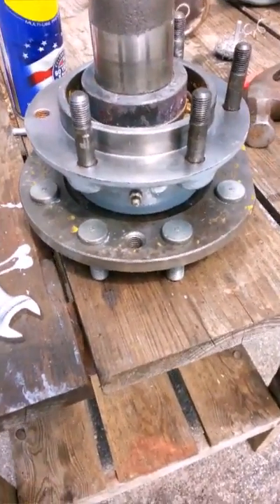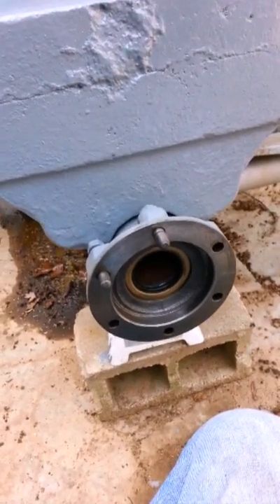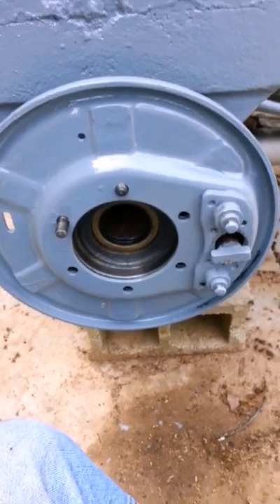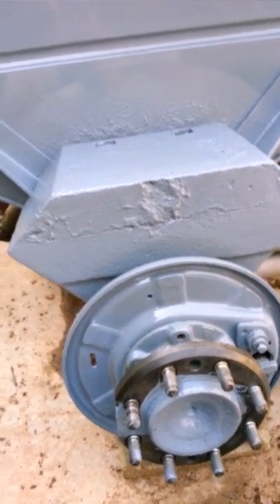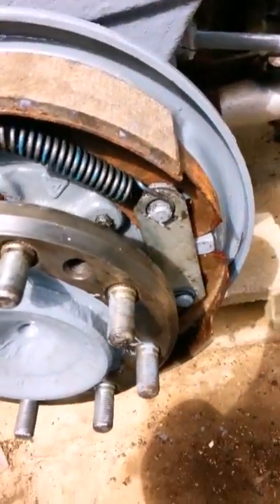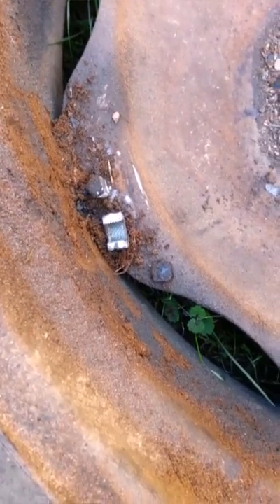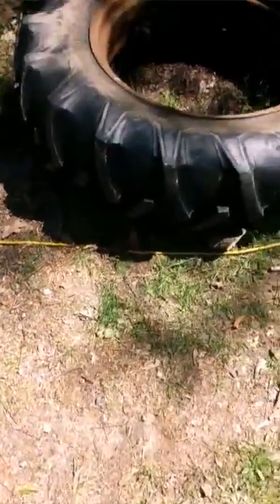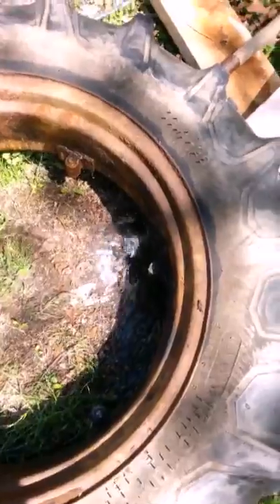Ferguson TO30 Rim Brakes Axle Seals Part 3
TO30